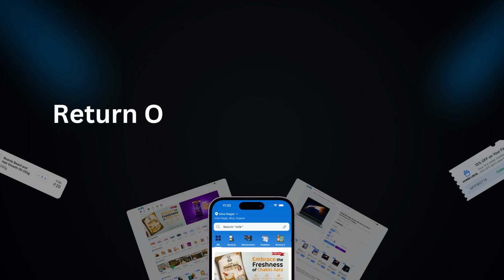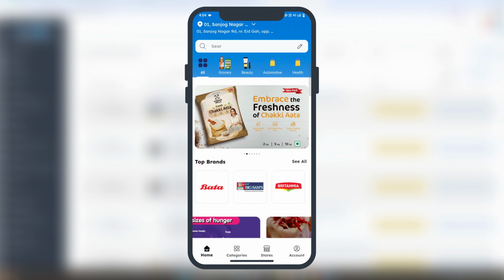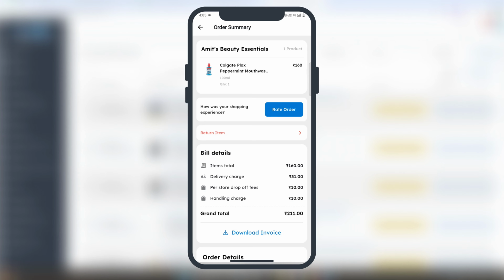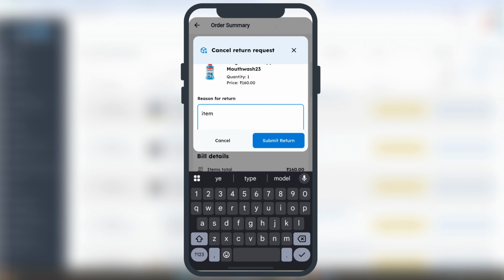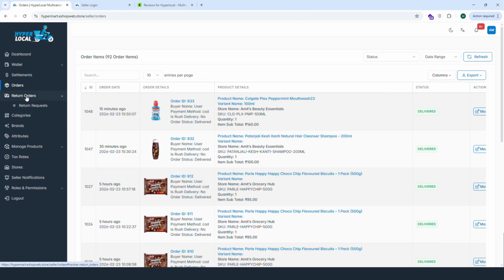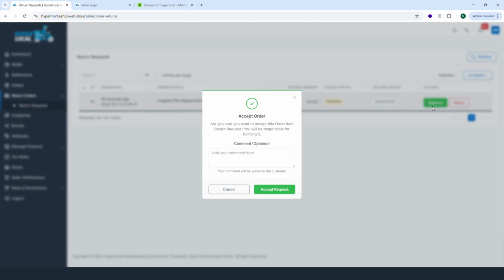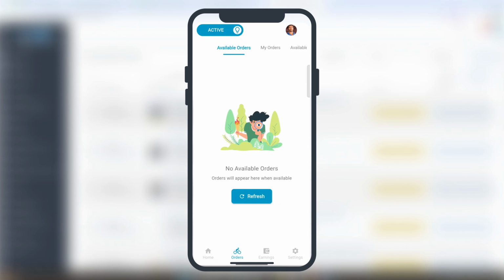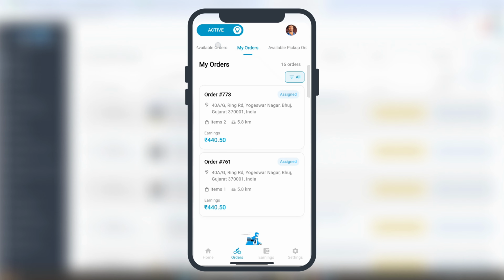Part - 10 Return Order management Flow Hyperlocal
Learn how the complete Return Order Management Flow works in Hyperlocal — the all-in-one Multivendor eCommerce, Grocery, Food & Pharmacy Flutter Delivery App. In this step-by-step walkthrough, we cover the entire return lifecycle across all three panels — the Customer App, the Seller Panel, and the Delivery Partner App — showing exactly how a return request is raised, reviewed, approved, and picked up in a seamless, structured flow.
A smooth and transparent return process is key to building customer trust and maintaining seller accountability on any multivendor platform — and Hyperlocal makes it effortless for all parties involved.

📌 What's Covered in This Video:
🔹 Customer App — Initiating a Return Request
The customer begins the return process directly from the User App:
1. Tap on the Account button in the lower right corner
2. Navigate to My Orders to view the complete order history
3. Select the specific order/product to be returned
4. Specify the reason for return before submitting the request (e.g., "Item Totally Different")

This ensures every return is documented with a clear reason, making it easier for sellers to review and process efficiently.
🔹 Seller Panel — Reviewing & Approving the Return Request
Once the return request is submitted by the customer, the seller is notified and can manage it from the Seller Panel:

Navigate to Return Orders and click on Return Requests
Review the return details, including the product, order information & reason for return
Approve the return request after verification
Optionally add a note for internal reference or communication purposes

🔹 Delivery Partner App — Return Pickup Notification & Acceptance
Once the return is approved by the seller, the process moves to the Delivery Partner:

The delivery partner receives an instant pickup notification in their app
They review the return pickup details and accept the pickup request
The delivery partner then proceeds to collect the return item from the customer's location

💡 Why Hyperlocal's Return Order Management Stands Out:
✅ Simple, customer-friendly return initiation directly from the User App
✅ Mandatory return reason entry for structured & accountable return tracking
✅ Complete order history access for easy identification of returnable items
✅ Seller-controlled return approval with optional notes for clear communication
✅ Automated delivery partner notification upon return approval
✅ End-to-end return flow across Customer, Seller & Delivery Partner — all in one platform
✅ Transparent return lifecycle for improved customer trust & seller confidence

What is Hyperlocal?
Want to launch your own instant delivery business? Introducing Hyperlocal — the most complete, ready-to-launch multivendor delivery app solution that covers Food Delivery, Grocery Delivery, Pharmacy Delivery, Fashion, Electronics, and general eCommerce — all in one powerful platform.
Whether you're an entrepreneur, startup, or agency, Hyperlocal gives you everything you need to build a city-wide delivery empire — without starting from scratch.

📦 What's Included?
✅ Customer Flutter App (Android & iOS)
✅ Customer Next.js Website
✅ Laravel Admin Panel
✅ Seller Panel + Seller App
✅ Rider / Delivery Boy App

💡 Key Features:
🔹Geo-Fencing & Multi-Zone Delivery Management
🔹Real-Time Order Tracking with Live GPS
🔹Multi-Store Checkout in a Single Transaction
🔹Centralized Rider & Logistics Management
🔹Flexible Commission & Payout System
🔹OTP Login, Push Notifications, Bulk Product Upload
🔹Prescription Upload for Pharmacy Orders
🔹Personalized Shopping Lists
🔹Browse Stores on Map

🏆 Perfect for Building Apps Like:
Blinkit Clone | Swiggy Clone | Zomato Clone | Dunzo Clone | Uber Eats Clone | Instacart Clone | Gorillas Clone | Getir Clone

💬 Have Questions? Talk to Us:
Only on Envato | Lifetime Free Updates | 6 Months Support

0:00-0:05 - Introduction
0:06-0:37 - Customer Order History | Customer App
0:38-0:59 - Seller Accepts the Return Request | Seller Panel
1:00-1:34 - Rider Gets Pickup order | Rider App